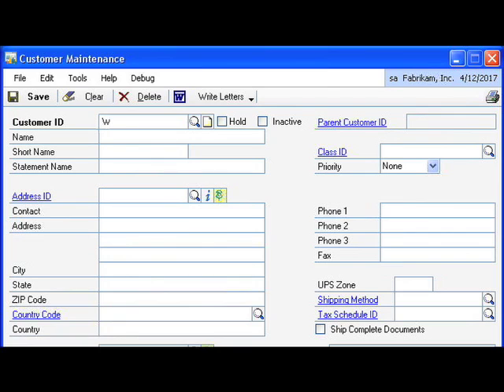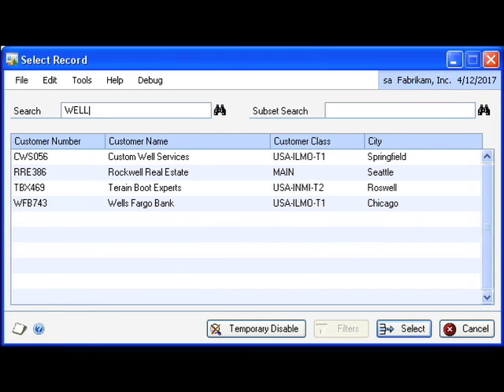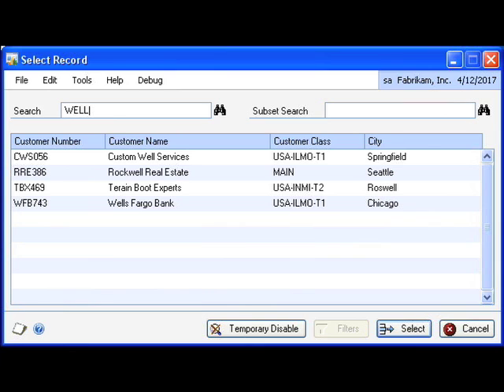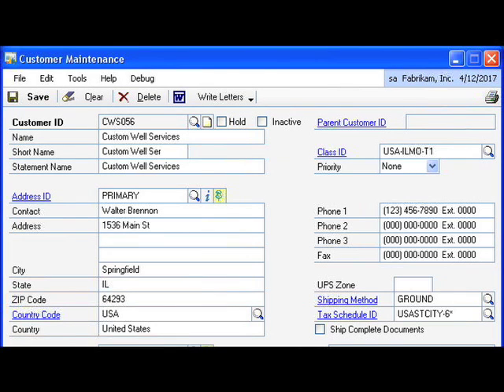RocktonSoftware - SmartFill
SmartFill

Ever wish you could do a google-style search to find your key data in Great Plains? Tired of "looking up" a Customer when you know their name and not their ID? SmartFill makes data entry easy!

Many users of Great Plains often use non-intuitive numbering schemes for Customers, Items, Accounts, and other IDs. SmartFill allows you to type part of the Name, Description, or WHATEVER you know into any ID field, and then intuitively discovers the correct ID and types it in for you. No lookup required!

Find accounts by typing in part of their description or just a partial segment. Find Employees by typing in their first or last name, or even their address! Find customers by phone, address, name, or even information stored in outside databases!